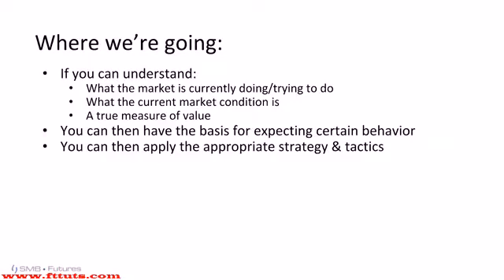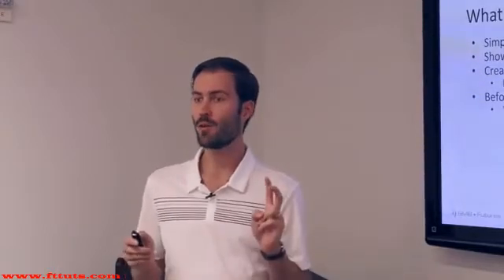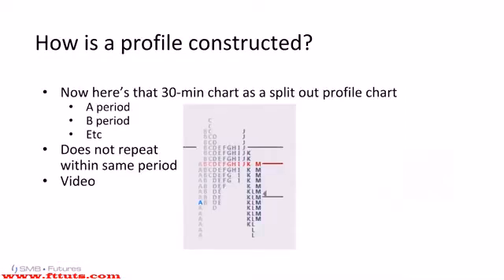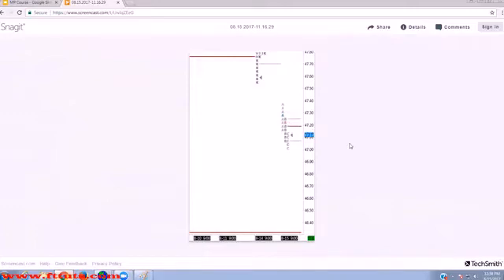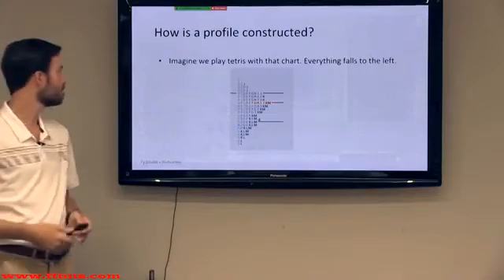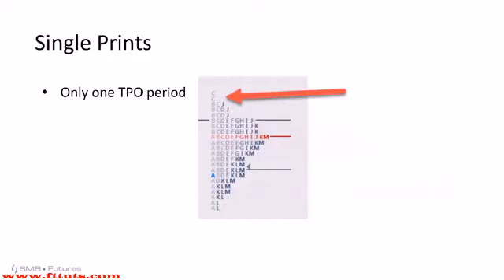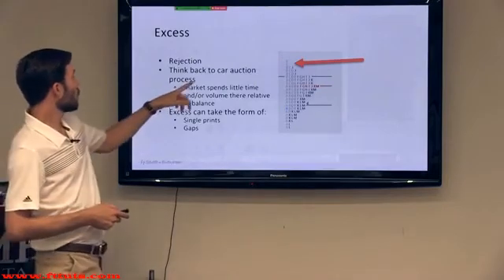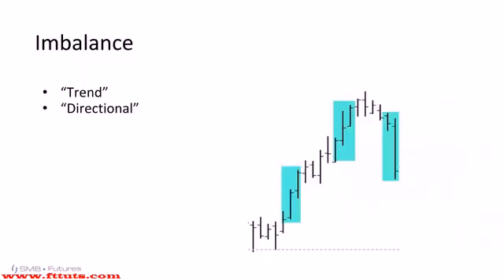Day 1 03 Market Profile Basics Construction, Terms And Uses